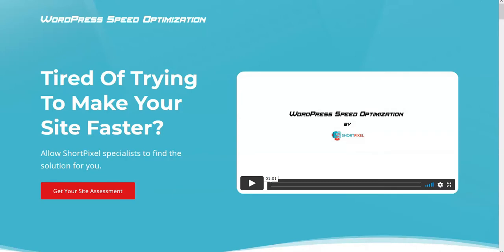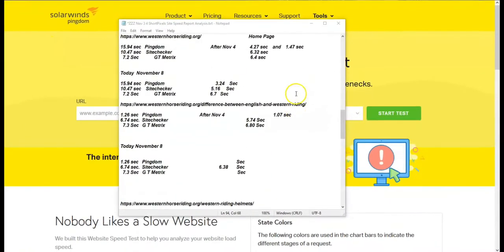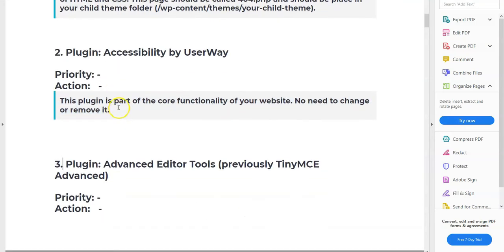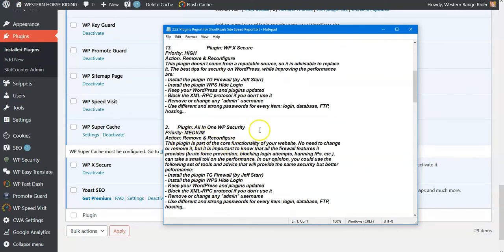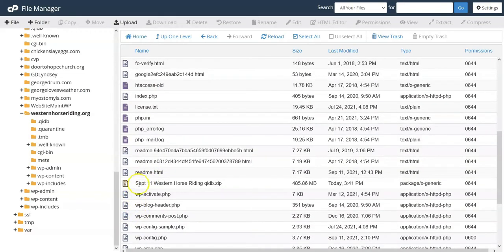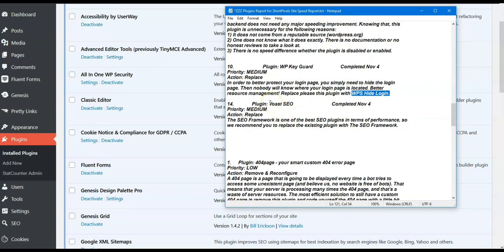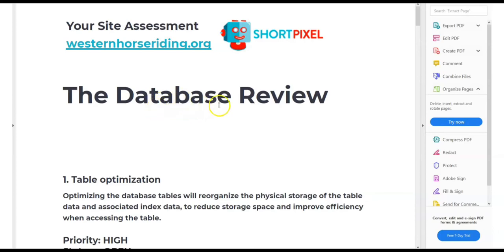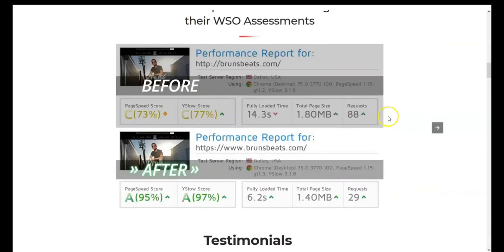Gain Speed On Your Website 💥💥BETTER USER EXPERIENCE💥💥{What Leads To More Speed} WSO Plugin Report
In this video, I go over the WSO Plugin report that was given to me after they analyzed my website. This video shows how WP plugins affect site speed. You May gain access To The WSO Shortpixels Report by going
Watch as I take you through the plugin site speed report. This video is about how to make WordPress faster.
CHAPTERS
00:00 INTRODUCTION
01:04 THE WSO BY SHORTPIXELS PLUGIN REPORT
01:51 THE REASONS MY PLUGINS WERE A PROBLEM
02:38 THE SPEED SITES I USED TO TRACK SITE LOAD SPEED
04:25 THE ACTUAL WSO PLUGIN REPORT
07:34 WATCH ME AS I MAKE THE PLUGIN CHANGES SUGGESTED BY WSO
16:20 REMINDER OF THE REPORTS INCLUDED IN WSO BY SHORTPIXELS

FREE SPECIAL BONUS - NO PURCHASE NECESSARY

Yes, it’s FREE… NO need to buy WSO Optimization By Shortpixels in order to get access!!!